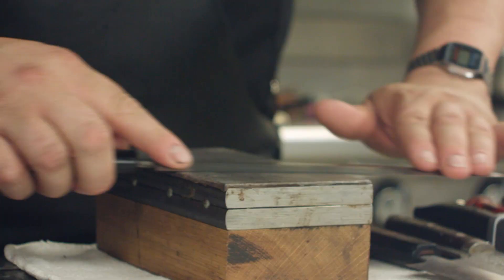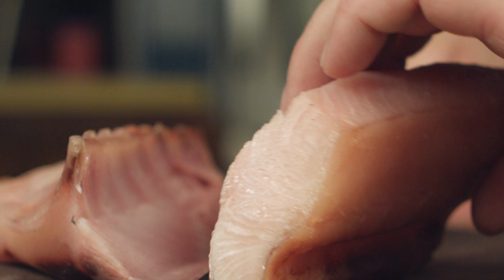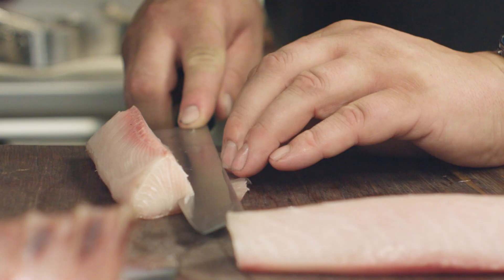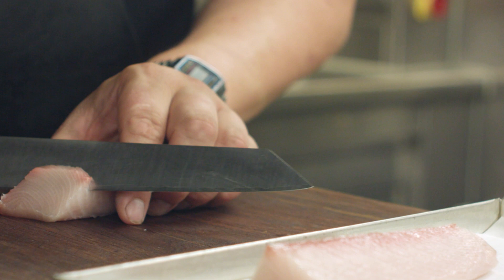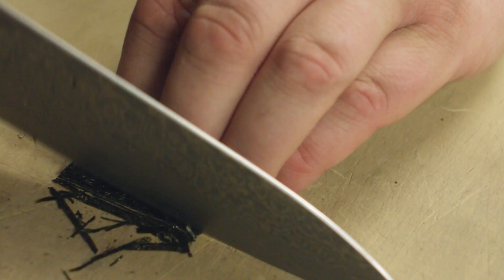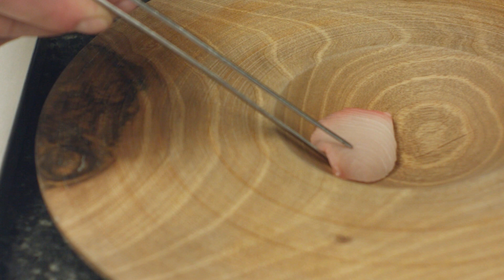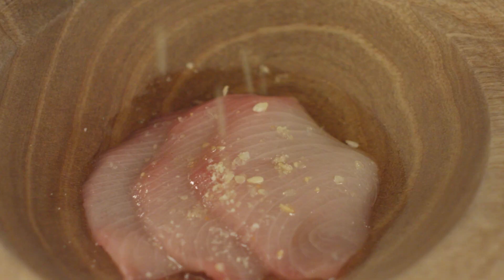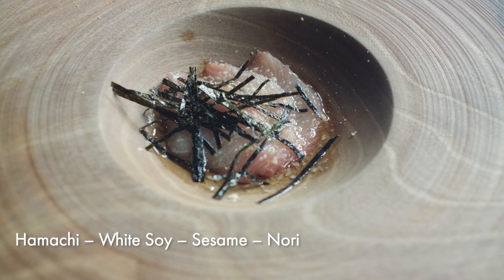2 Michelin- star Chef Gareth Ward from Ynyshir creates Hamachi, white soy, sesame and nori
2 Michelin-star Chef Gareth Ward from Ynyshir creates Hamachi, white soy, sesame and nori.

This is a recipe from the two Michelin star restaurant in Wales. This is a step by step of the dish.

You can also listen to some of the best chefs on our podcast, Grilled: